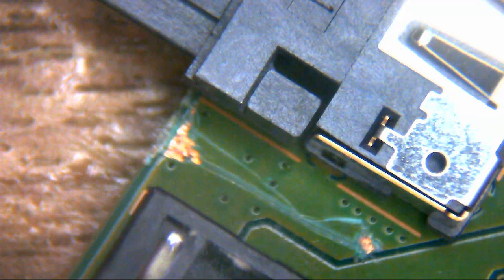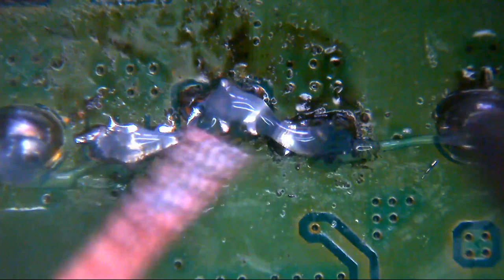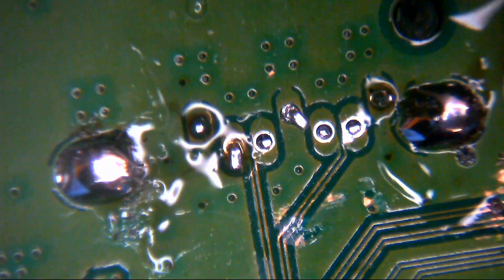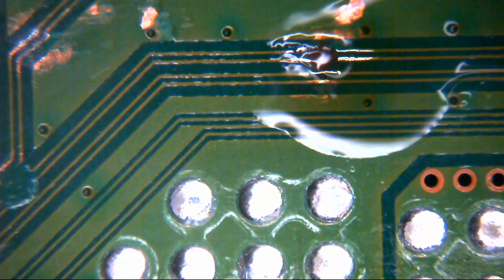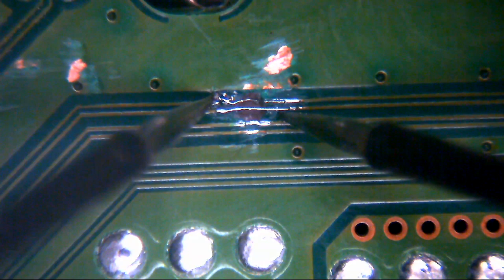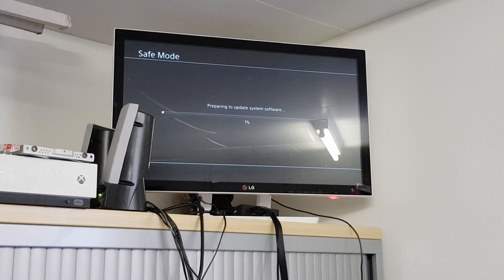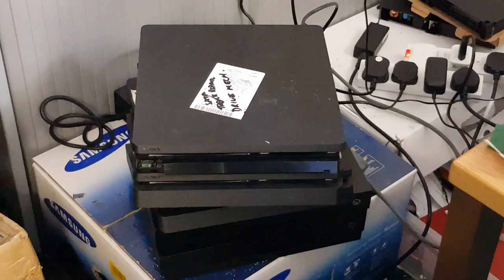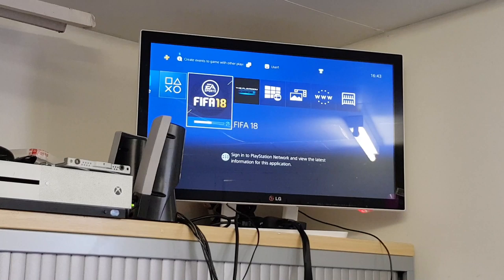PS4 Slim SATA Bus PCB Damage. No HDD / BD Drive Access - Diagnosis and Repair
Is your console, laptop, computer or Macbook in need of repair?

**For those who wish to skip on, 04:30 is where the repair starts.**

This video shows the repair of a PS4 Slim with a B-SAE-002 revision motherboard where some careless tech has done a real number on the SATA bus of this poor, helpless motherboard.

Here we take a look at the damage, make good the poor soldering and repair a hole in the traces between the Renesas BD-ROM controller and Mediacon (Southbridge) to get everything back up and running properly again.

If you're a new viewer then please check out the rest of my channel - I have over 100 videos on the channel focusing on PS4 / XBONE / Apple Macbook and iPhone repair.